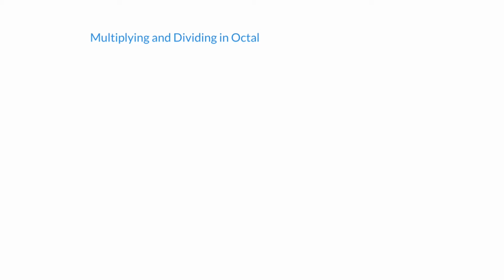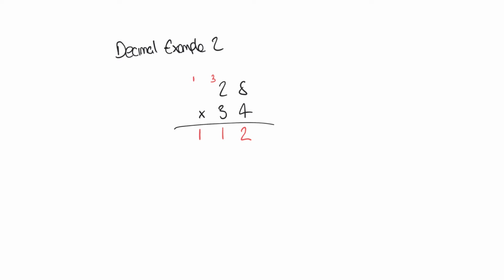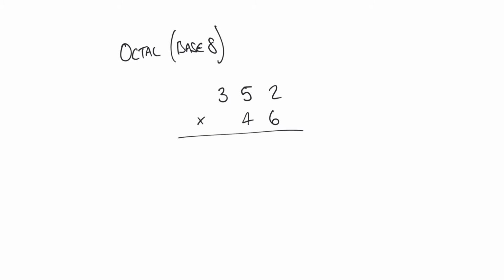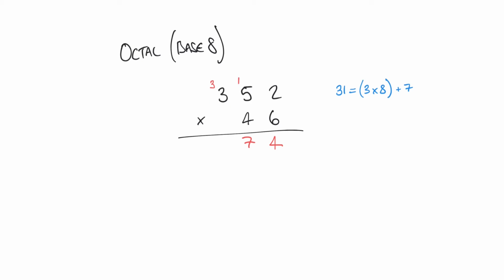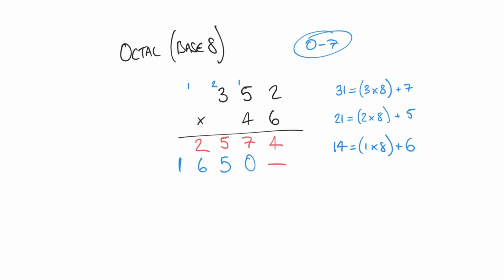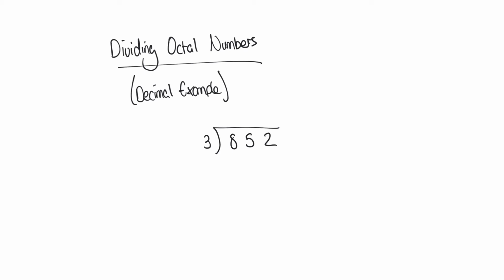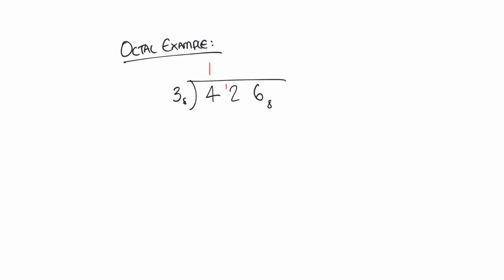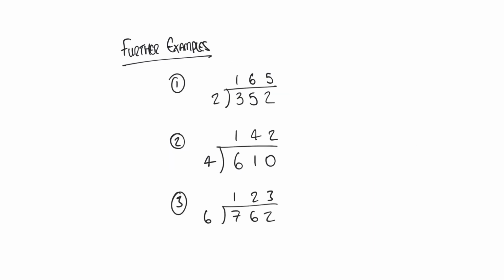Multiplying and Dividing Octal Numbers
This video revisits the topic of octal numbers, and explores how we can multiply two octal numbers together, or divide one by another.